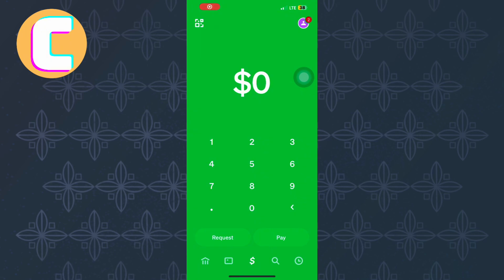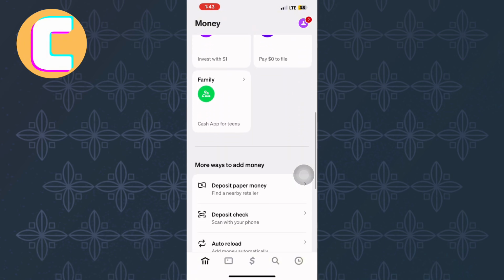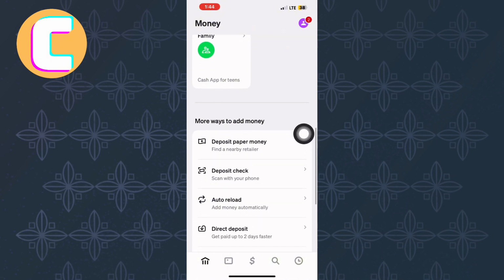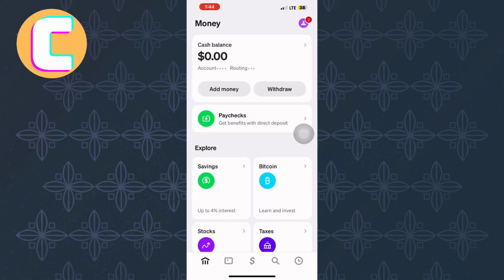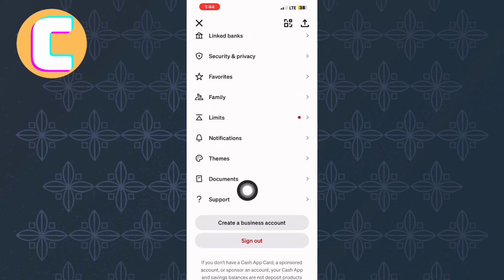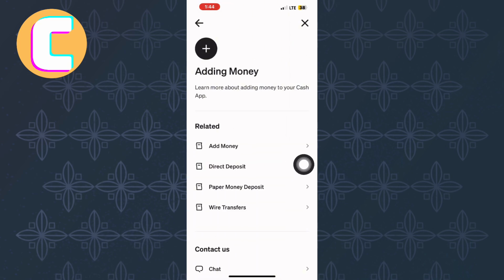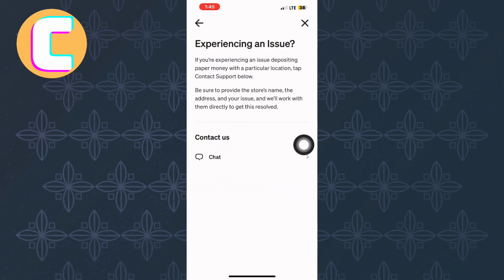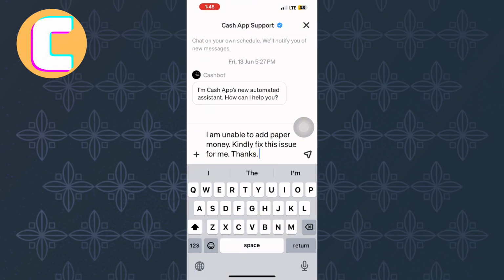How To Fix Cash App Not Letting Me Add Paper Money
Watch this video to learn How To Fix Cash App Not Letting Me Add Paper Money